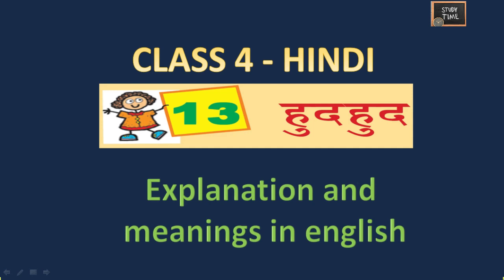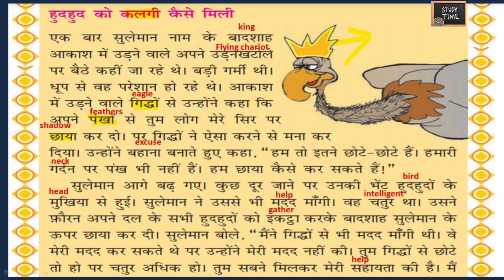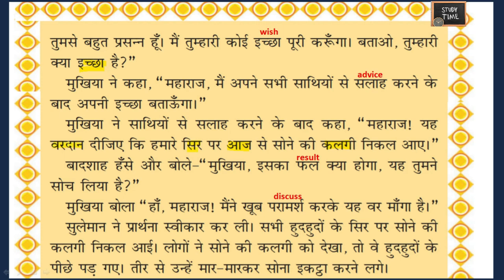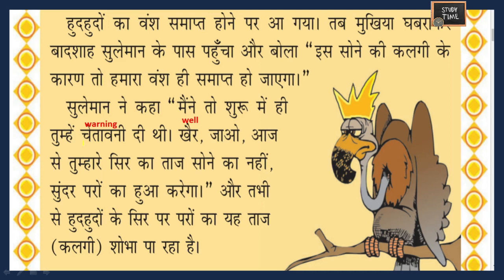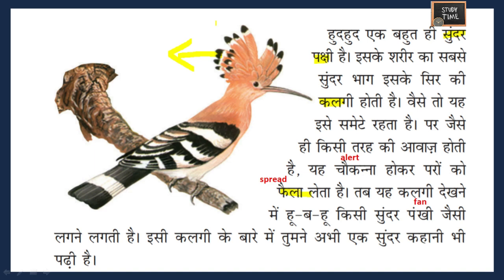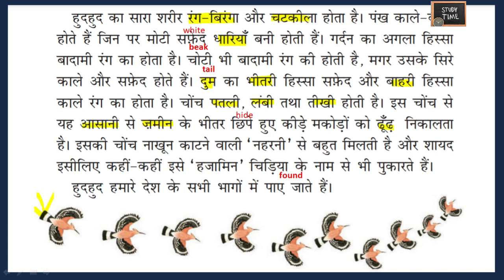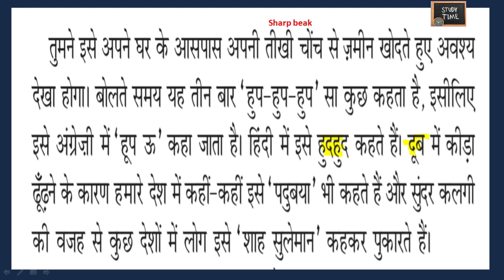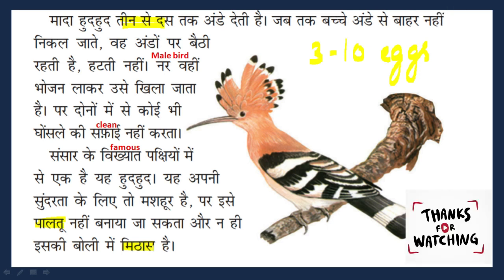Studytime Class 4|Hindi/Chapter 13/हुदहुद/Story explanation in English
Class 4 Hindi chapter 13 हुदहुद
Textbook solutions explanation in English

class 4 hindi chapter 13 हुदहुद Textbook solutions and explanation